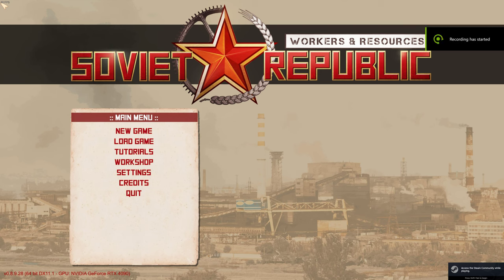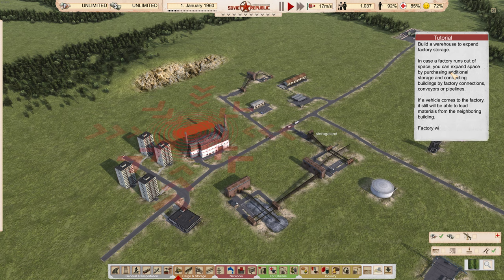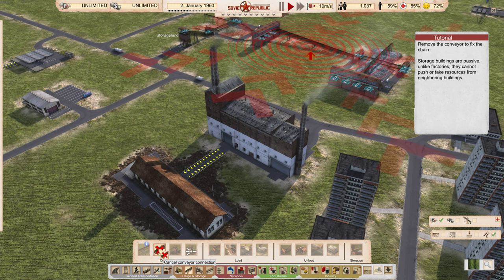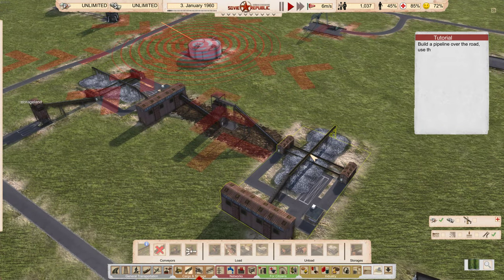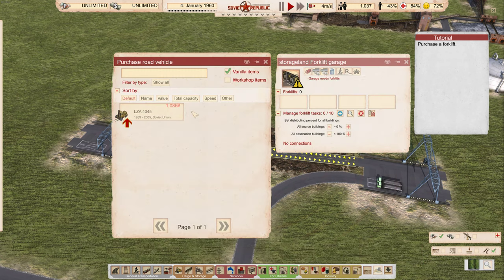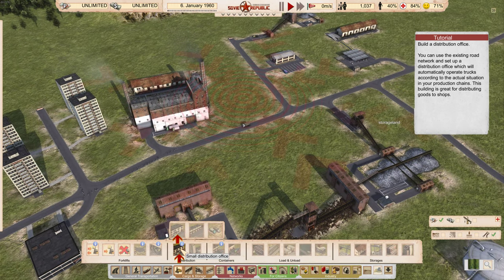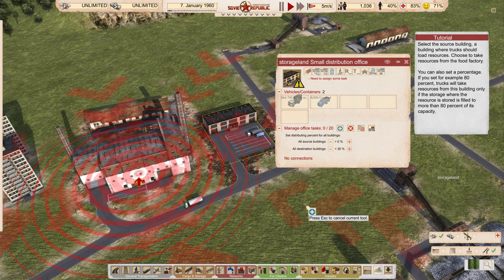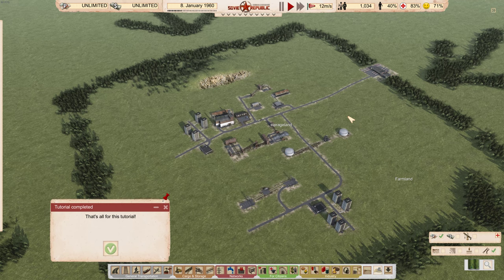Soviet Republic Workers & Resources Episode 13 Forklifts & Distribution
One of the best City Builder Games on Steam Rated 9/10

This is Part 13 of a playthrough starting with the Basics Tutorial and Waste Management

Manage all aspects of your own republic with planned economy, including mining resources, manufacturing goods, construction, investments, and citizens too.

Create your own industrial complexes with loading and unloading stations, storage, warehouses, and factories.
Build the infrastructure and manage its traffic, including roads, railways, sidewalks, conveyors, wiring, and pipelines. Wisely place and connect factories, houses and warehouses, and make the most efficient connections.
Plan and build the living areas with everything your citizens may need to live their happy life, such as playgrounds, cinema s, taverns, and shops.
Send your citizens to the mine to get coal, iron and other natural resources; or send them to the fields to pick up the crops; or take them to factories to produce manufactured goods.

Sell and purchase resources and goods from western countries or other soviet countries to get dollars or rubles and buy the products or resources you need ... or invest in new infrastructure or buildings.

Enjoy authentic soviet buildings and vehicles, as well as realistic landscapes of the 60's to the 90's.
Play the way you want! You can focus on getting natural resources or products and trade them for money; or you can build a self-sufficient republic; or you can just use the easy sandbox mode with unlimited money/resources and just enjoy building something live.

Economic simulation. Prices of resources on the global market are changing over time as you play –one day you can sell or purchase steel for a $100 per ton, but in a few months the cost can rise to $200 or decrease to $50. The price of everything is connected to the cost of work and resources.
Increasing difficulty. As prices change, the demands of the citizens also change, and you will need more resources to keep them happy and force them to work.